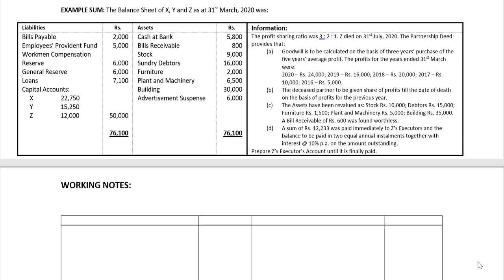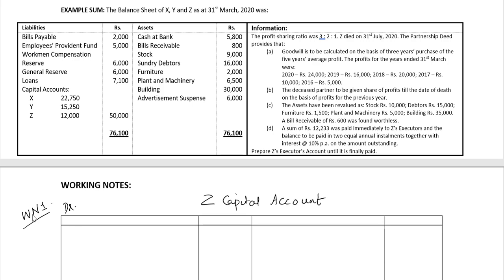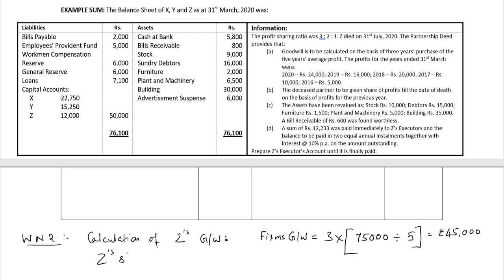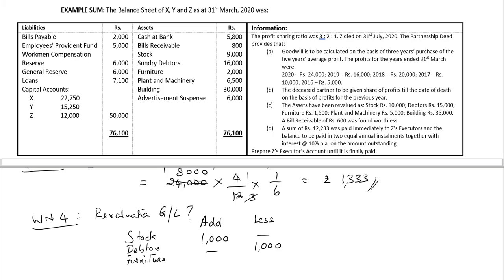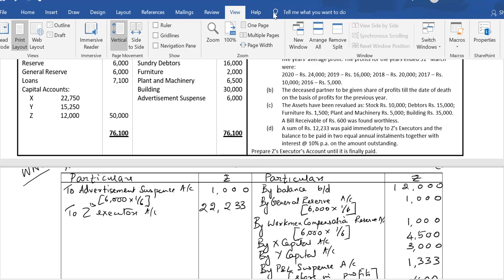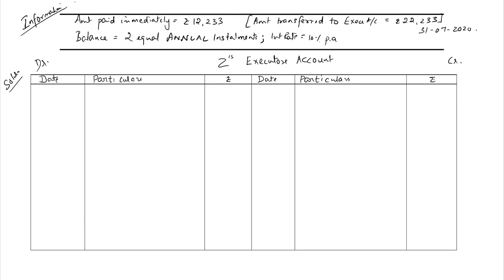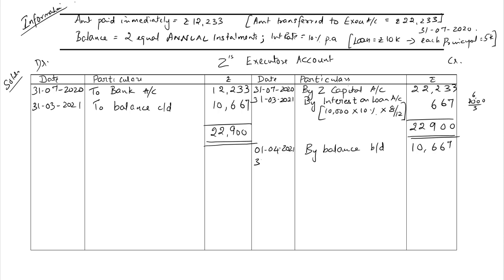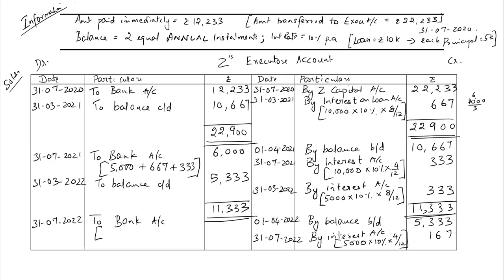DEATH OF PARTNER SUM 4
A complete comprehensive example (4) solved for preparation of deceased partner's capital account.